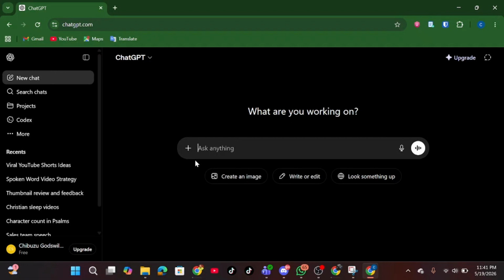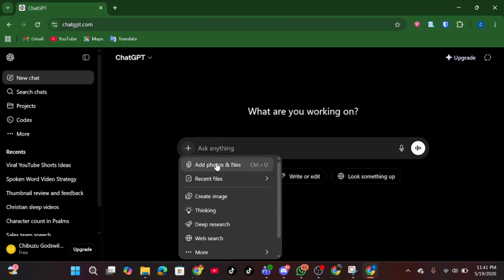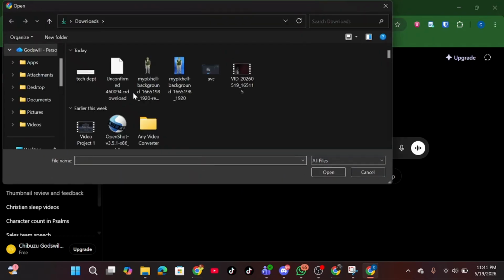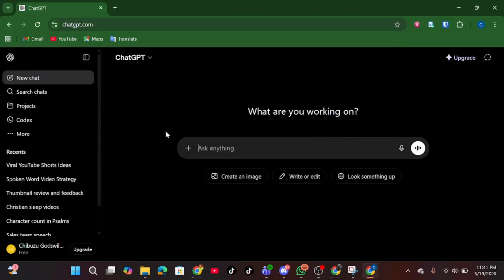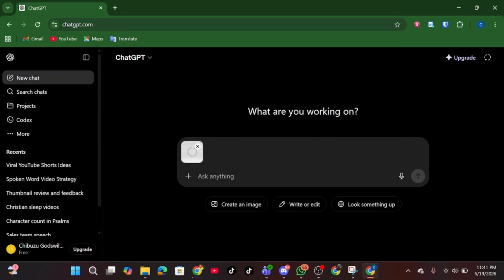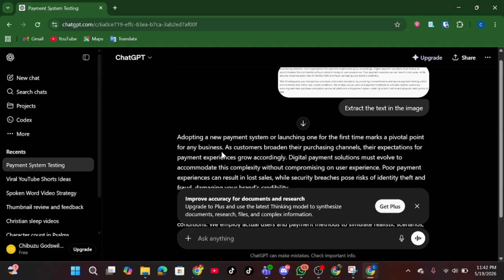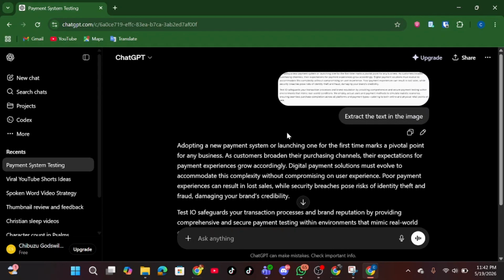How to Extract Text from an Image Using GPT (Step-by-Step)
Want to quickly pull text from any image? In this step-by-step guide, I’ll show you how to extract text from images using GPT-powered tools. Perfect for scanned documents, screenshots, and notes—simple, fast, and accurate.